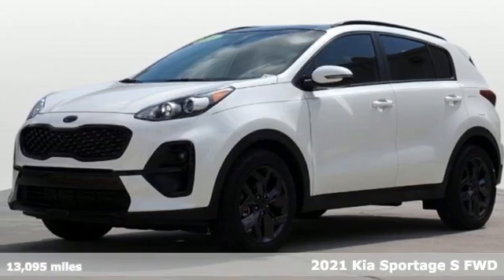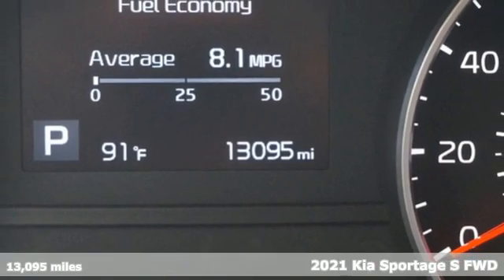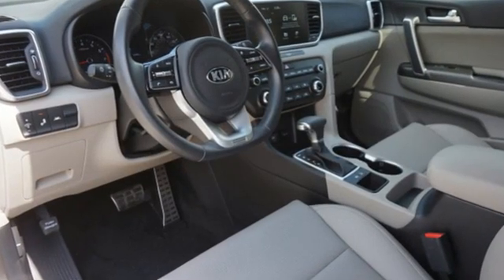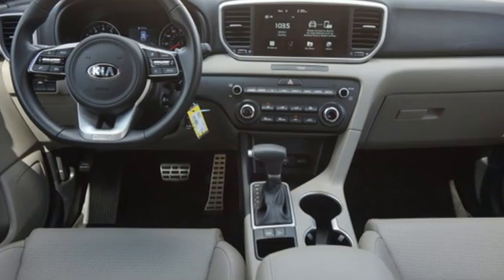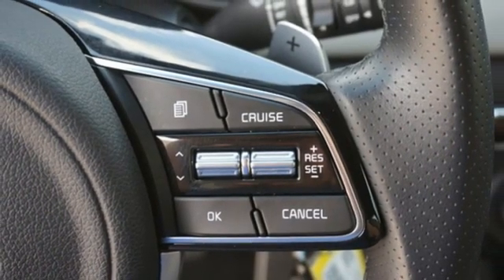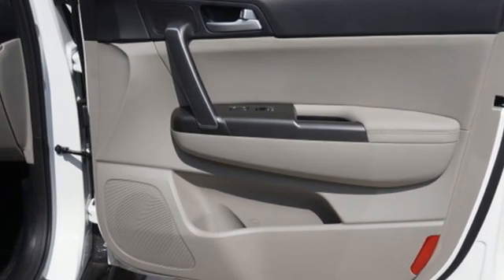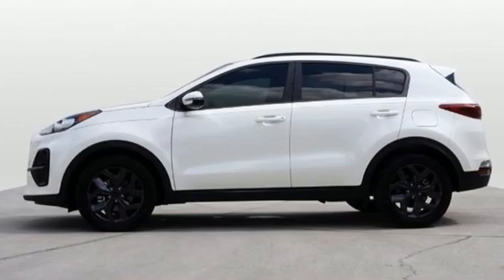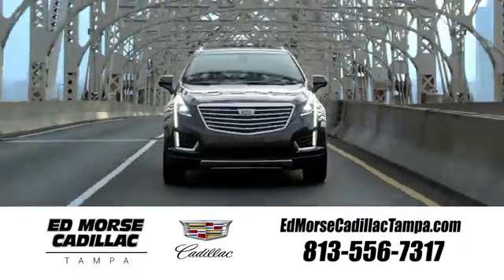Used 2021 Kia Sportage Tampa FL St. Petersburg, FL TA12012 - SOLD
Year: 2021
Make: Kia
Model: Sportage
Trim: S
Engine: 2.4Ll 4 Cylinder Fuel Injected
Transmission: FWD Shiftable Automatic
Color: White
Interior: Gray
Mileage: 13095
Stock #: TA12012
VIN: KNDP63ACXM7933201

Address:
101 East Fletcher Avenue